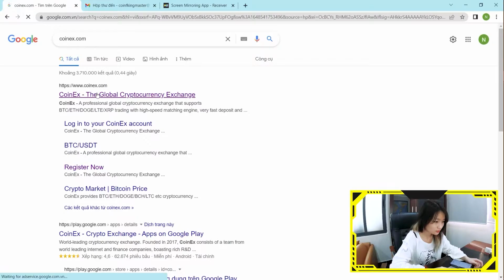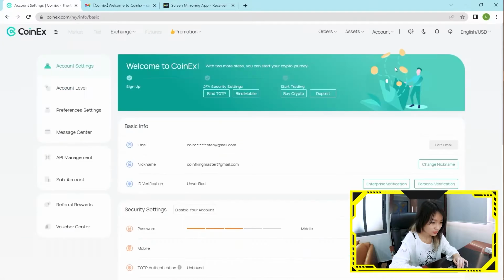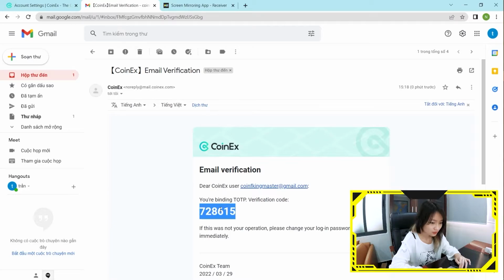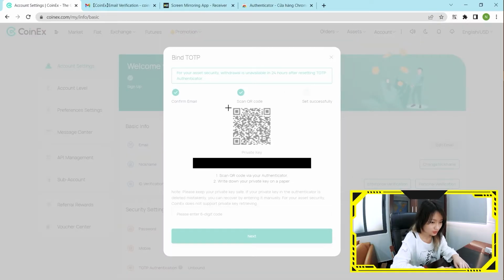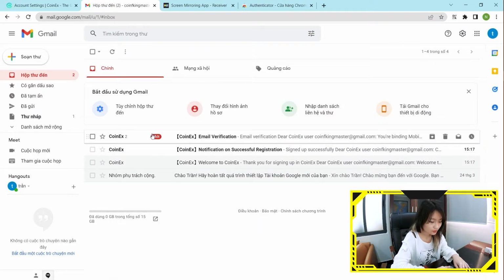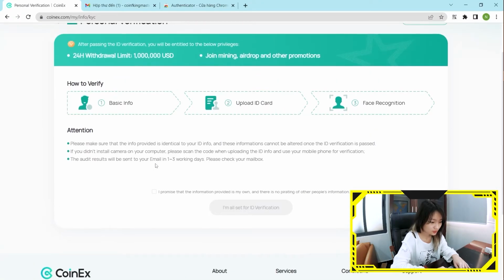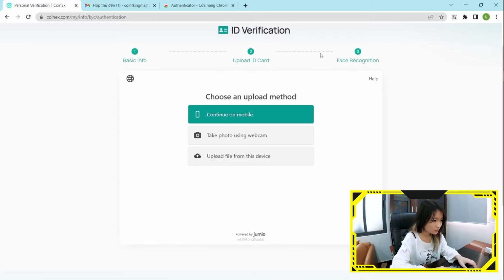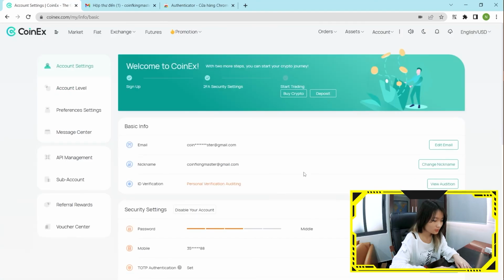Coinex Sign Up Bonus 2022 | Coinex Referral Code | CoinF Master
Or use Coinex Referral Code: yq36r

0:00 Intro
0:32 CoinEx Sign up - CoinEx Signup Bonus 2022
1:53 Bind TOTP - 2FA
6:10 CoinEx KYC - Identity Verificatio
8:52 Outro

CoinEx has a user-friendly interface and fluid. CoinEx currently supports 379 cryptocurrencies, including the most prominent ones like as Bitcoin, Ethereum, Binance Coin, and Cardano, as well as a number of stablecoins.
In this video, we will show you how to sign up on Coinex and enable KYC on your account. Besides, we provide a Coinex Sign Up Bonus 2022. Just by clicking on the Coinex referral link above or use the Coinex Referral Code, you can get GET 20% OFF all trading fees.